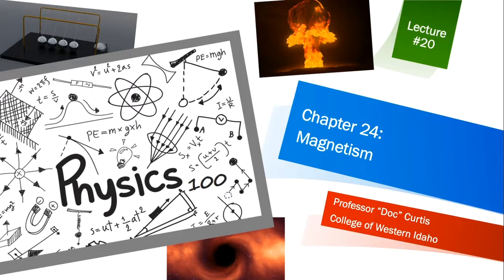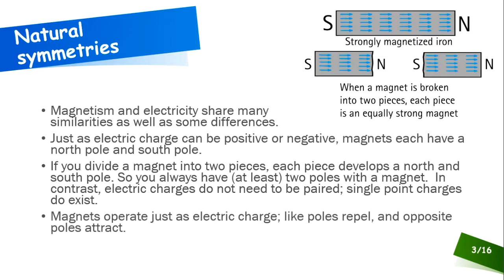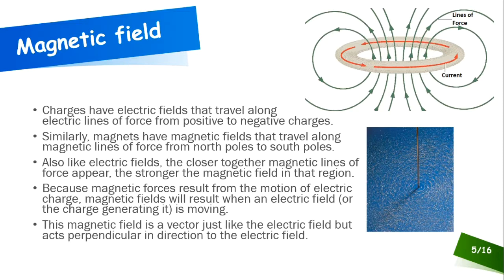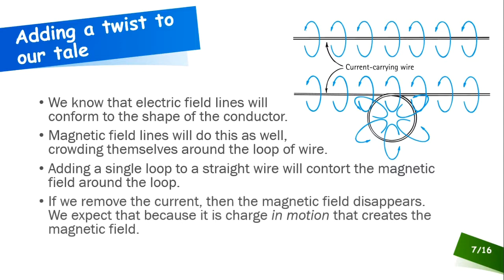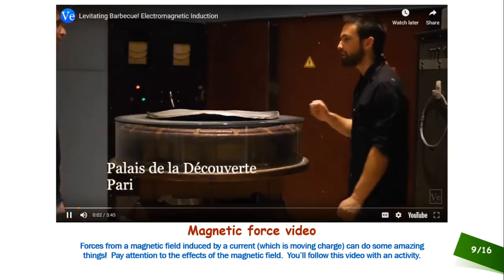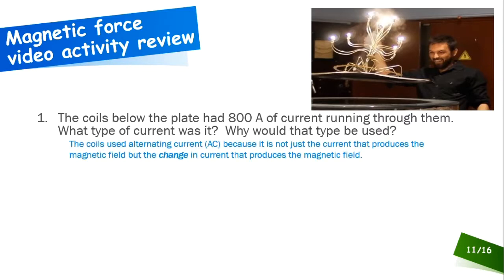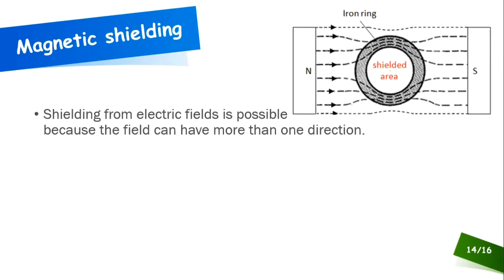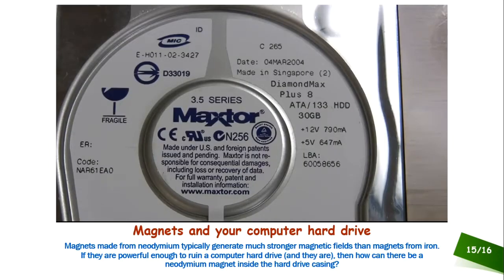PHYS 100 Lecture 20 Ch 24